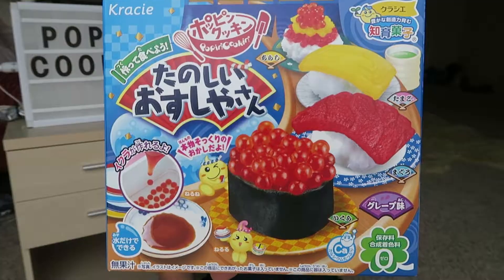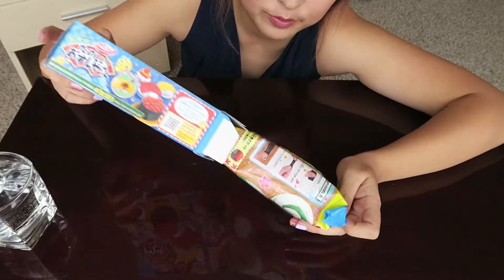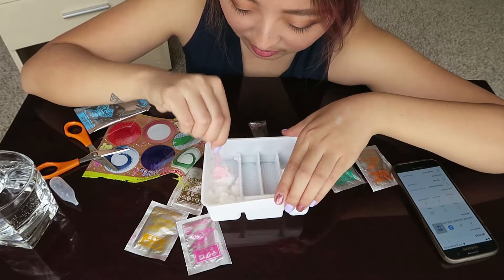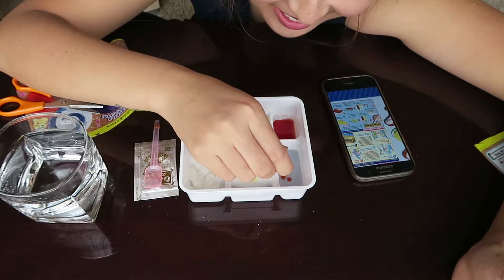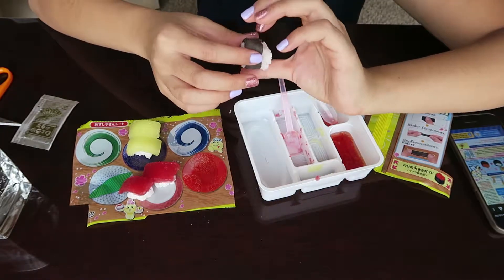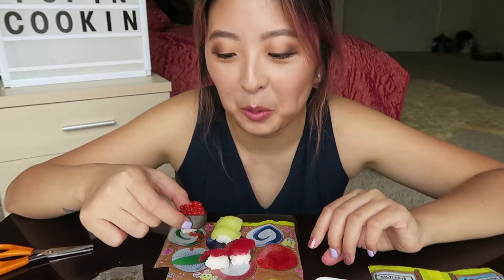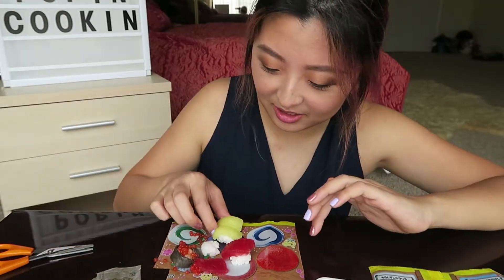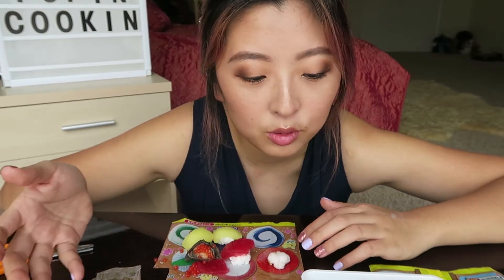Popin' Cookin' Sushi Taste Test